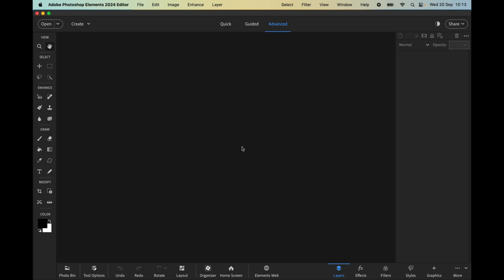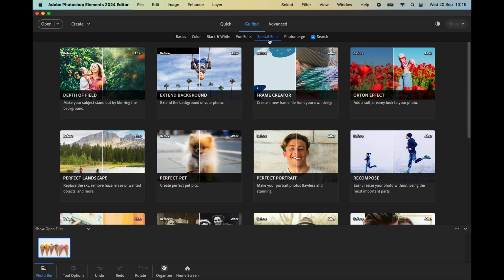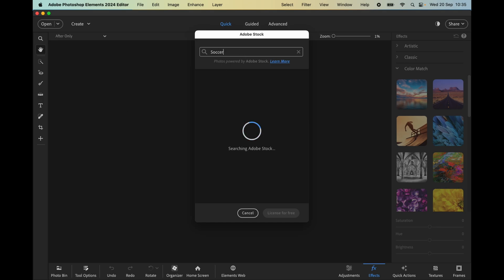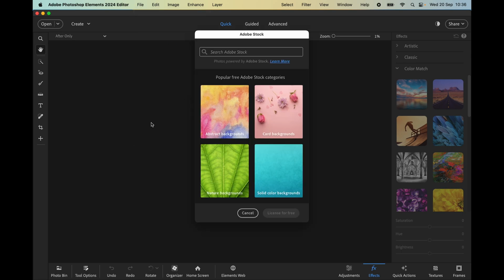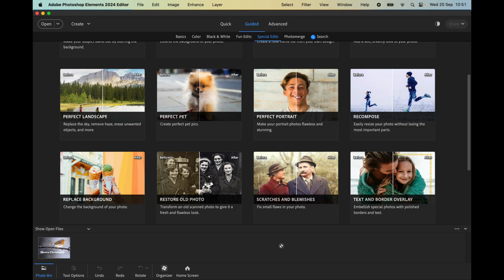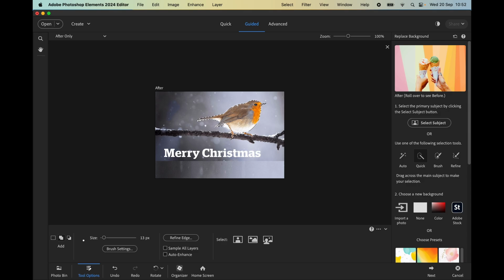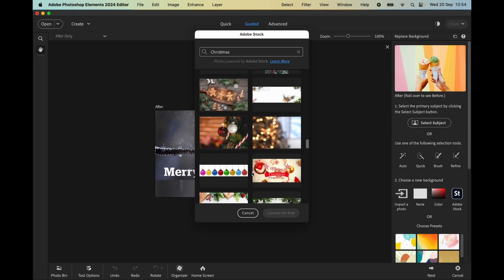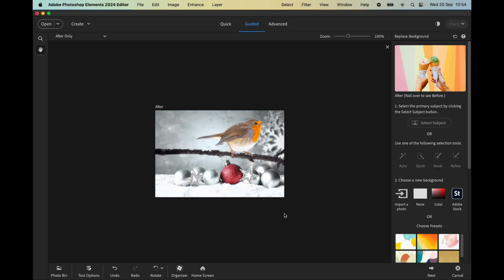Adobe Stock in Photoshop Elements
In this video I give a demo of the various workflows where you can find the free Adobe Stock Assets integrated into Photoshop Elements. You can quickly search and licence backgrounds, templates and images for use in your own projects and creations.